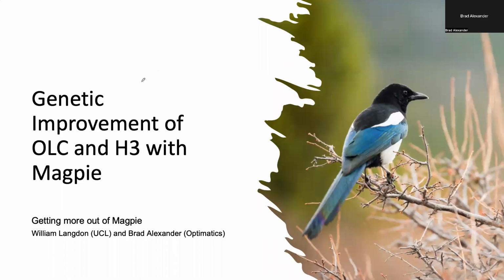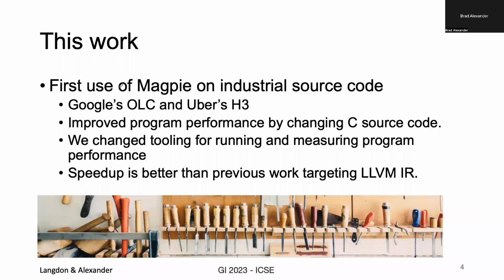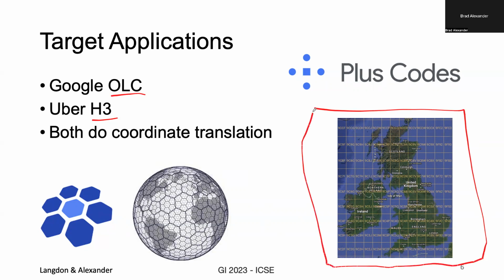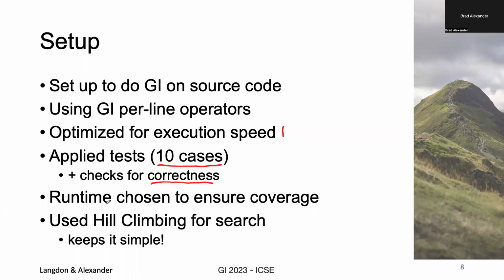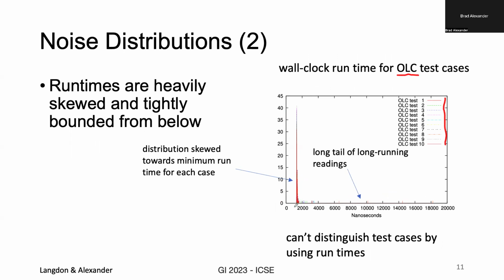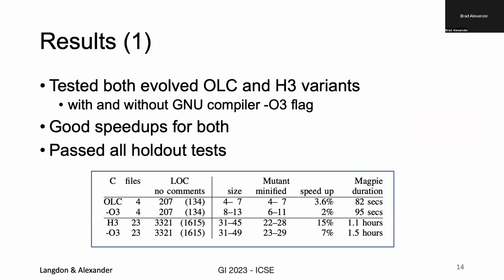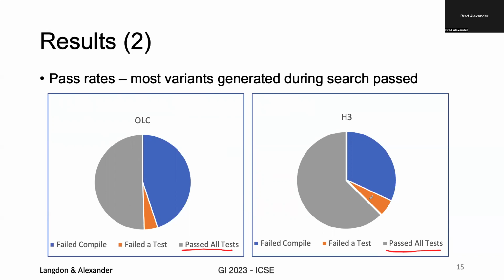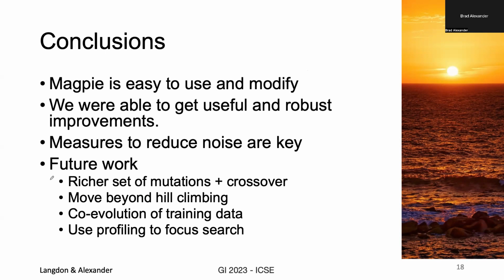Genetic Improvement of OLC and H3 with Magpie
Presented by Bradley J. Alexander at the 12th International Workshop on Genetic Improvement at ICSE 2023.

Work by William B. Langdon and Bradley J. Alexander